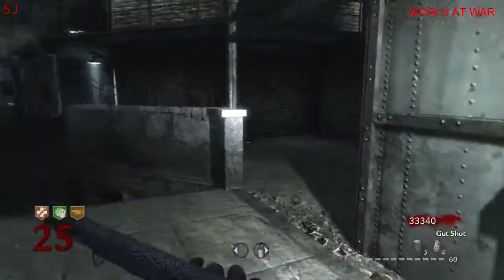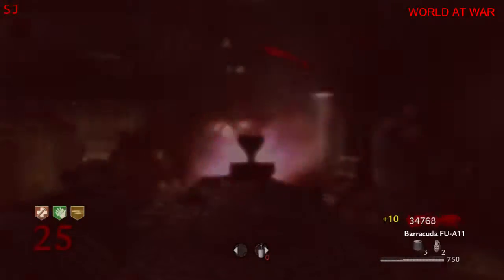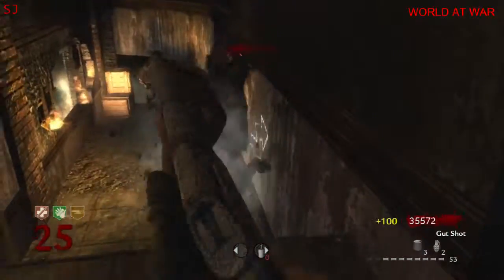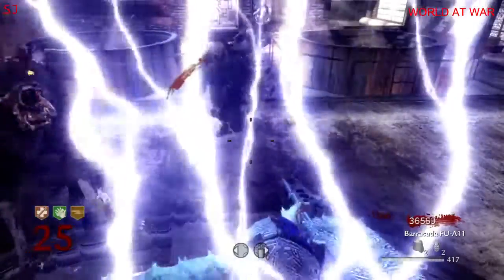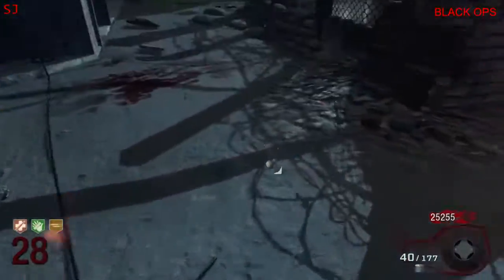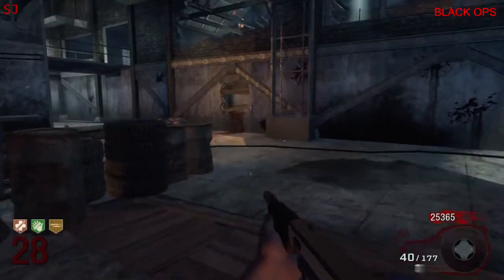Der Riese | High Round Solo Strategy Part 5 of 7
S1ippery Jim shows you how to get to high rounds solo in Der Riese, and shows some of the differences between the original and remastered versions of this classic Zombies map. Part 5 of 7.